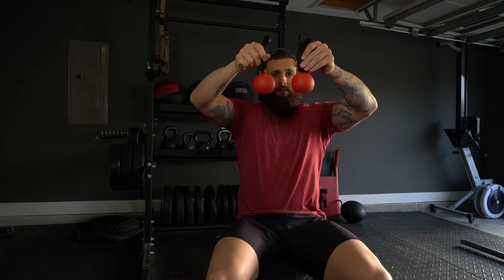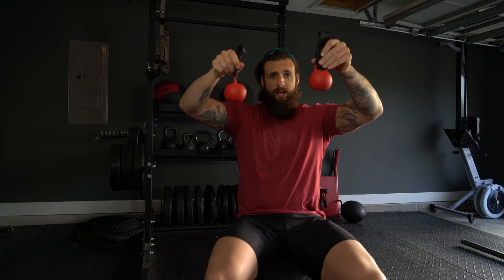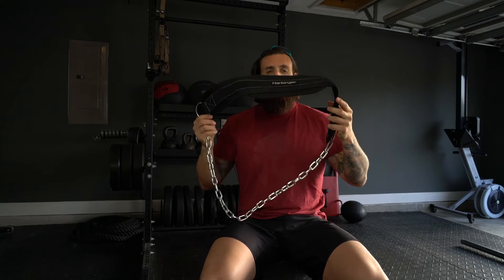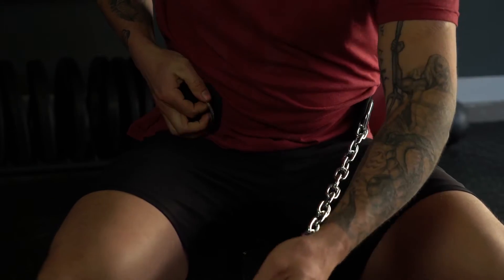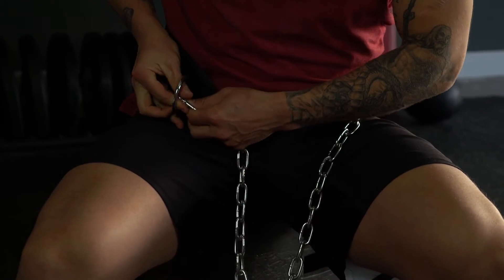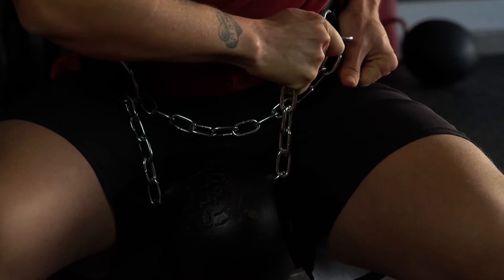SC March Workout | Nick Koumalatsos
SpartanCarton's March Big 20 Push and Pull workout.

Weighted Dips X 8 and Cannon Ball Pull Ups X 5.

Every minute on the minute for 20 Minutes.

MY ORGANIZATIONS AND BUSINESSES

SEND STUFF TO:
Alexander Industries

About Nick Koumalatsos:

Marine Raider, Reconnaissance Marine, Adventurer, Entrepreneur, Philanthropist, Director of The Raider Project.

Born in Hollywood, Florida, to a Greek father and a Gypsy mother, grew up traveling the United States until settling down for High School in Panama City, Florida. Nick then joined the Marine Corps in 2000 and ended up spending 12 years deploying around the globe supporting the war on terror. He served with 2D Force Reconnaissance, 3rd Reconnaissance Bn, and as a Marine Raider with 2D Raider Bn, Marine Special Operations Command.

Nick now is an entrepreneur, philanthropist, producer, and father of two beautiful women. He and Miss Capra spend their time traveling the globe making videos and telling the stories of the present and past.